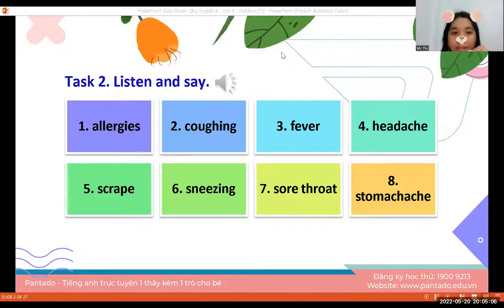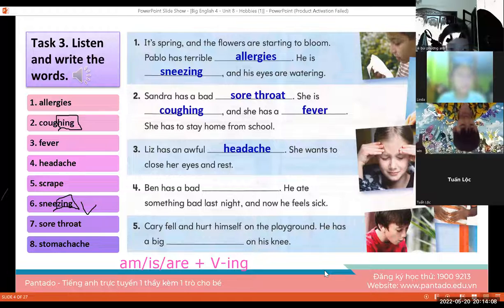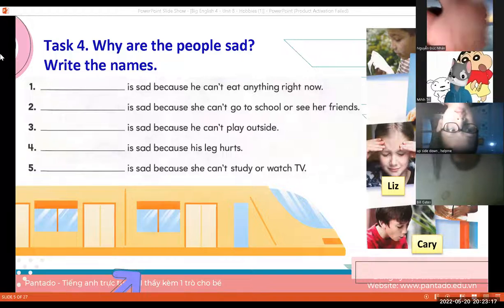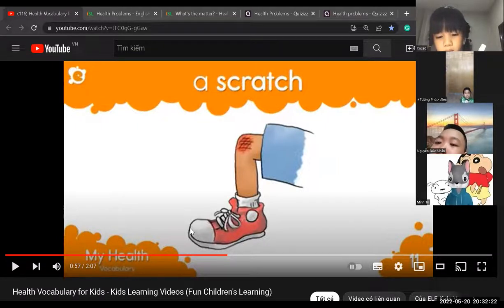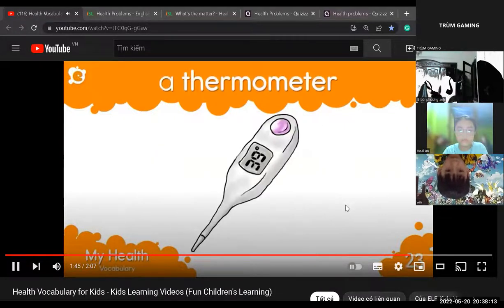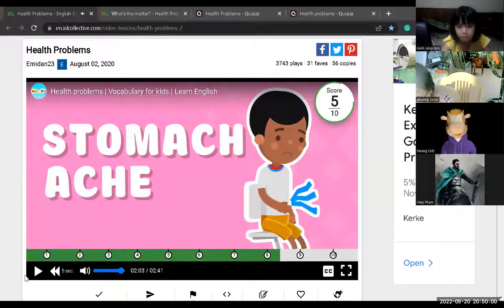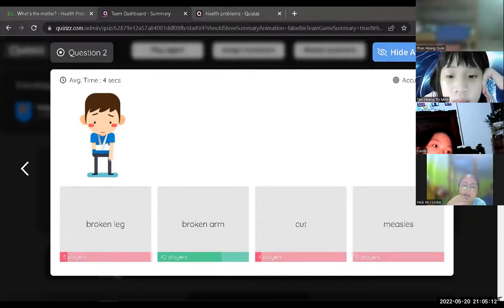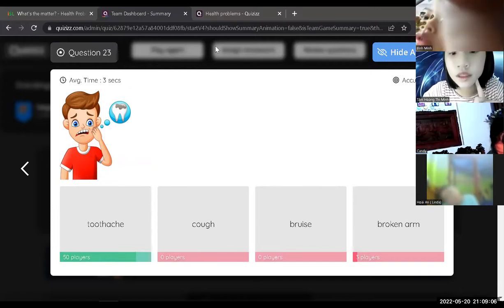Học tiếng Anh miễn phí cùng con Buổi 18 (20/05/2022) - Ms. Thư English (Dành cho học sinh tiểu học)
Lớp học Ms. Thư English dành cho các bạn học sinh tiểu học, nhưng phù hợp nhất là các bạn học sinh lớp 3 đến lớp 5. Các bạn sẽ được học các chủ đề về về trường học, cuộc sống, những mẫu câu giao tiếp đơn giản, cách phát âm chuẩn và rèn luyện khả năng phản xạ thông qua các hội thoại giao tiếp. Các cấu trúc ngữ pháp đơn giản sẽ là nền tảng chính cho các con.

Nằm trong chuỗi sự kiện: “Pantado - 5 năm đồng hành cùng tương lai Việt”, lớp học cộng đồng của Pantado chính thức khởi động lại nhằm mục đích khơi gợi niềm cảm hứng học tiếng Anh của các con qua việc học các kiến thức về 4 kỹ năng trong cuộc sống hàng ngày.

“Pantado - Học tiếng Anh miễn phí cùng con” là hoạt động bổ ích, cần thiết, đặc biệt là trong thời gian dịch bệnh Covid vẫn đang tràn lan khắp nơi. Hiện tại, có 3 lớp học được diễn ra và chắc chắn sẽ còn tăng thêm số lớp học trong thời gian tới.

Lớp học Ms. Thư English  được tổ chức hàng tuần vào 20h tối thứ 4 - 6. Các ba mẹ cùng chú ý theo dõi và cho con tham gia Lớp học cộng đồng Pantado hoàn toàn miễn phí nhé!

👉 Theo dõi chi tiết về chuỗi sự kiện "Pantado - 5 năm đồng hành cùng tương lai Việt" tại
👉 Các bậc ba mẹ có thể tìm hiểu về lớp học chính thức 1-1 của Pantado tại:

~Pantado~
𝐏𝐀𝐍𝐓𝐀𝐃𝐎 tiếng Anh trực tuyến 1 thầy 1 trò
🏠 Địa chỉ: Tòa nhà INTRACOM, Số 33 Cầu Diễn, phường Phúc Diễn, quận Bắc Từ Liêm, Hà Nội